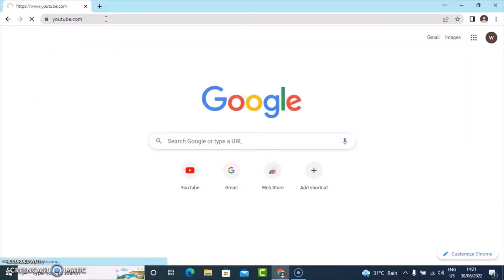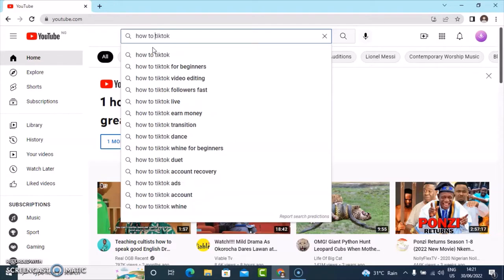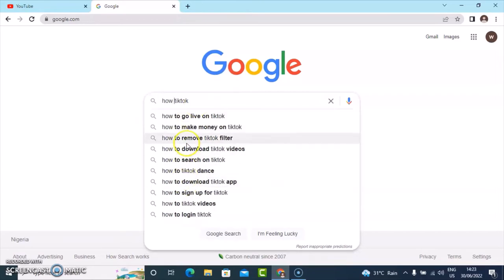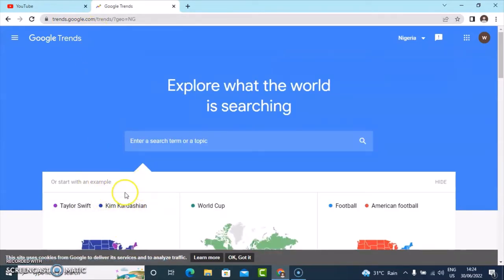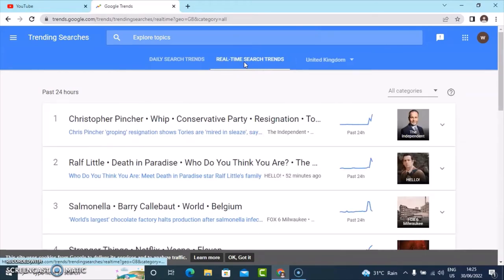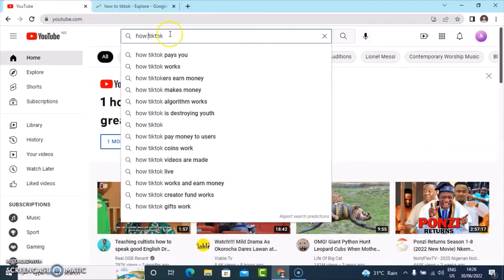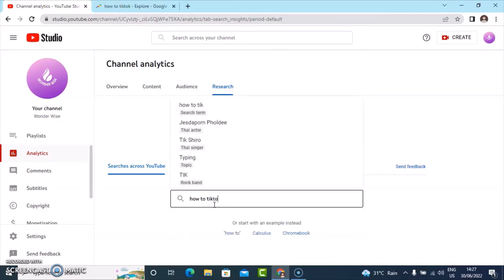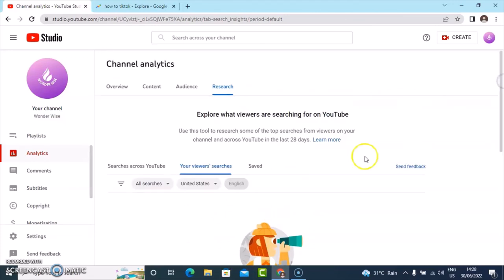How To Get Video Topics For YouTube contents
If your Looking for How To Get Video Topics For YouTube contents this video will show you just how to get alot of video ideas for your youtube content creation and this will cover alot of information that so many professionals dont even know yet.